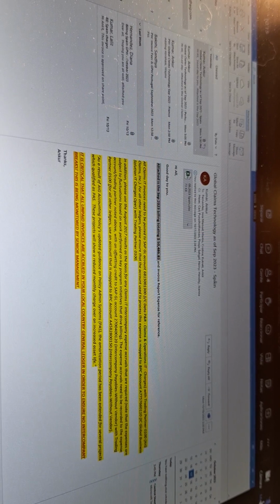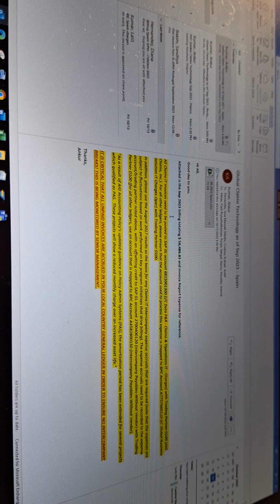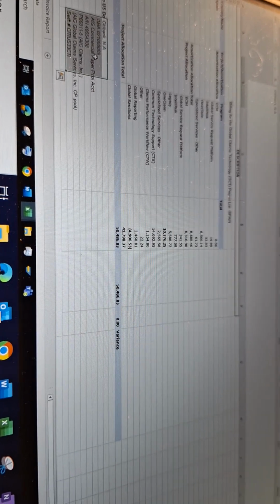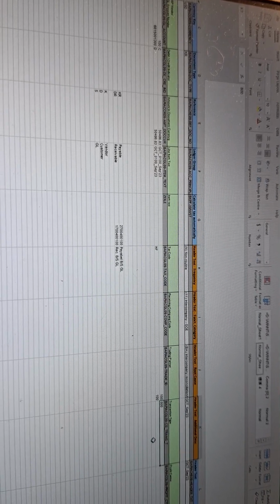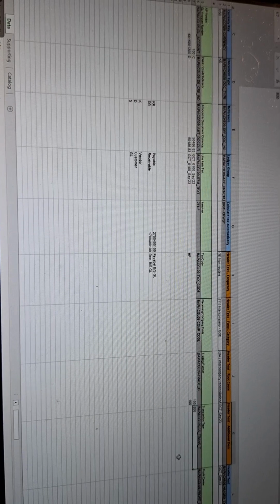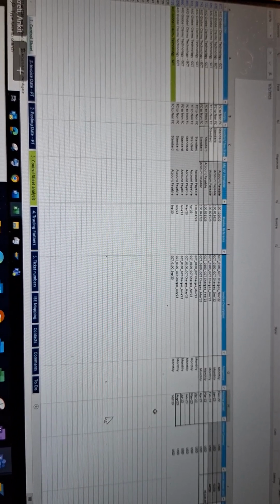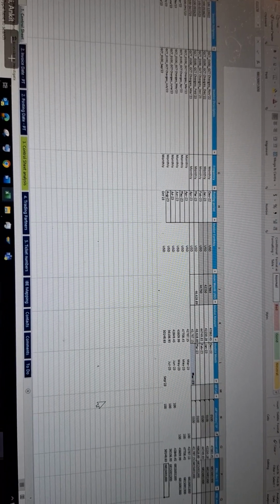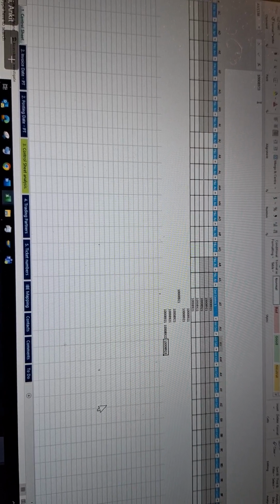IC invoices SAP